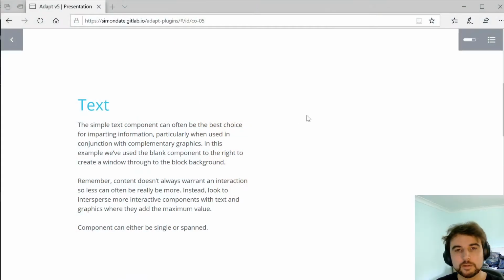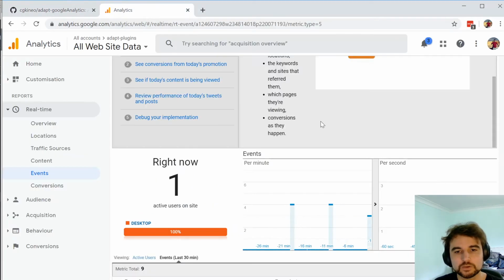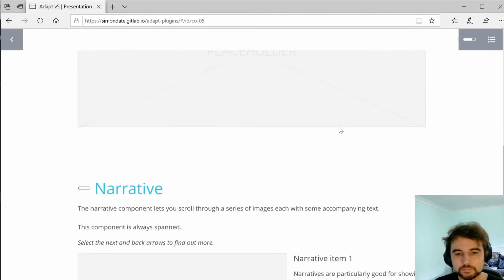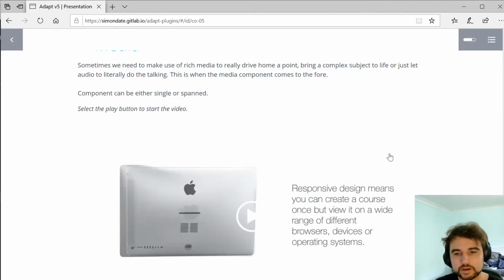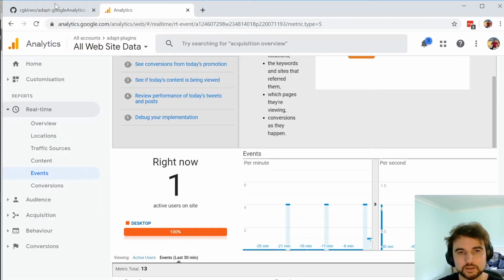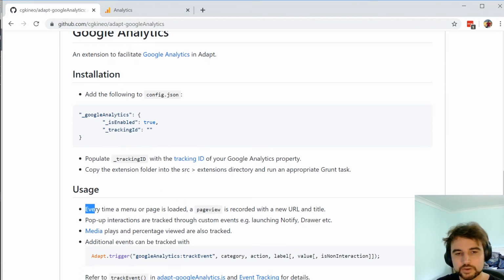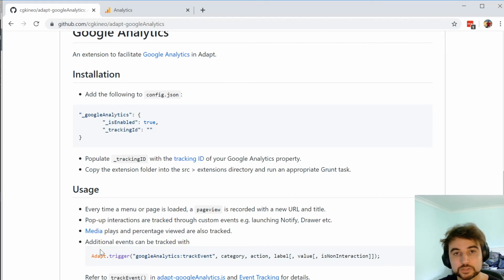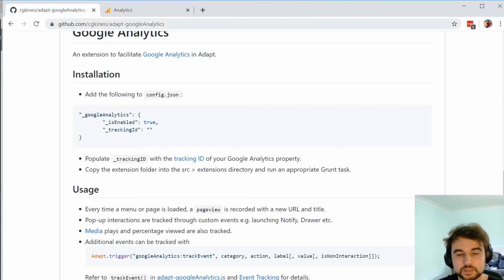Adapt plugins - Google Analytics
Want to try Adapt for 14 days?

I'm always looking for new clients to work with help them create great e-learning.